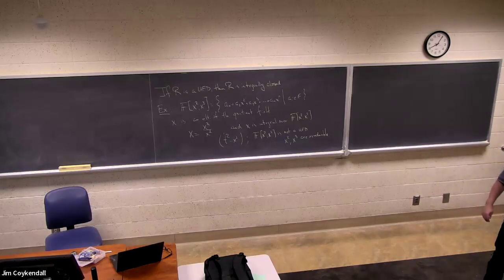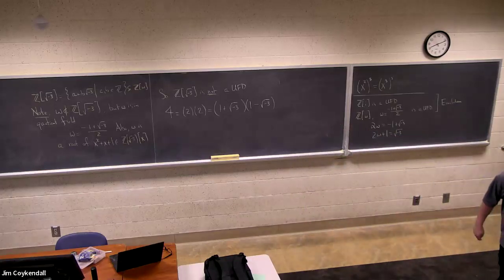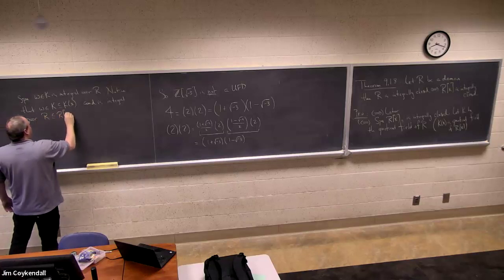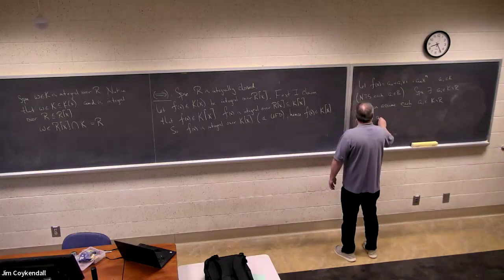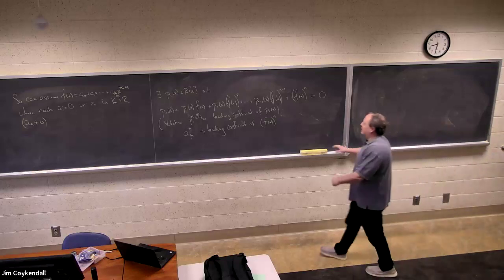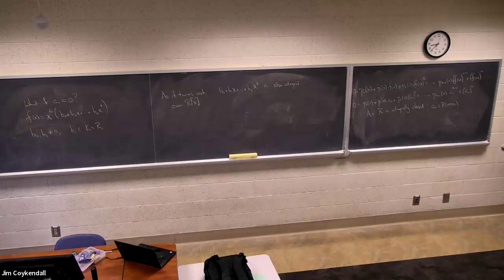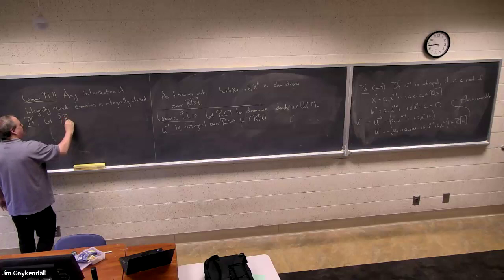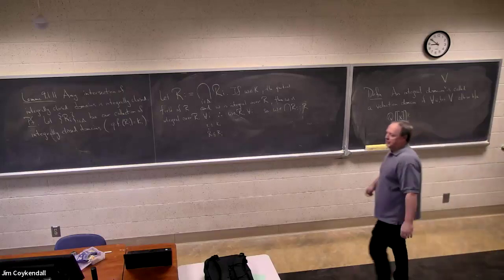Math 8520, 4/17/2024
More on integrality: UFDs, polynomial extensions, and examples.